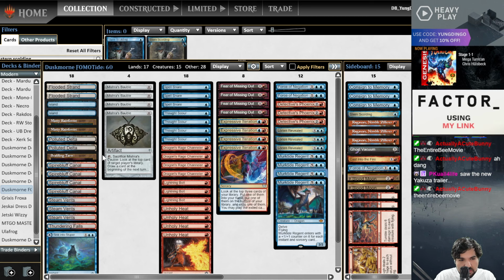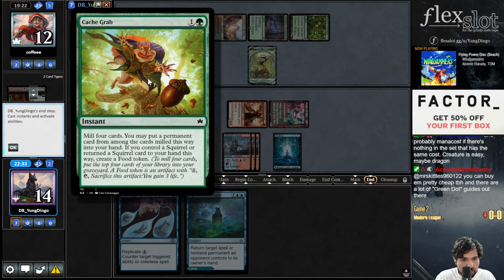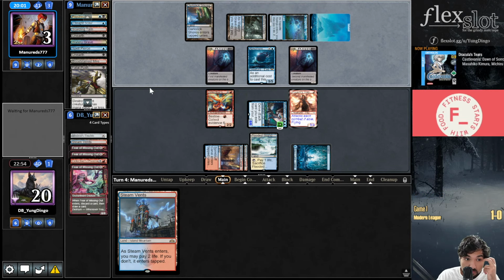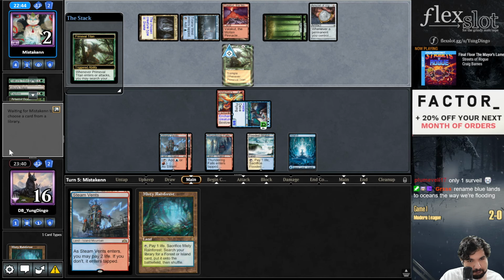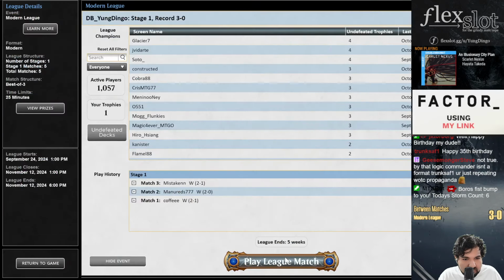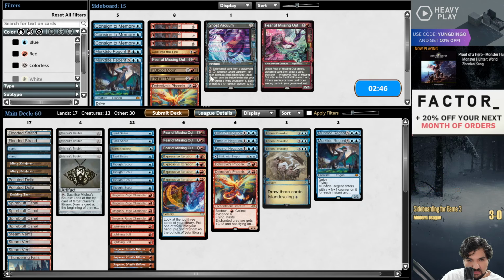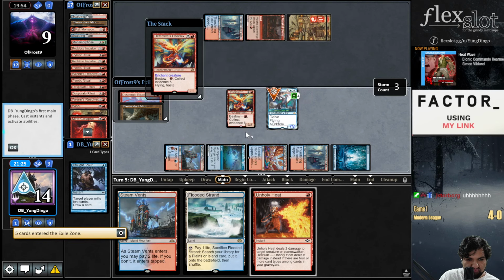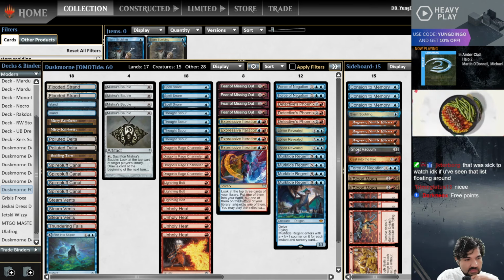Fomo BETTER than Frog 100% CONFIRMED! | FOMO Tide | Modern | MTGO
Match Timestamps:
00:00 Deck Tech
02:22 Round 1
15:44 Round 2
27:00 Round 3
37:34 Round 4
52:34 Round 5

(vers 24.10.1| [10/03]847d | remove problem? | )